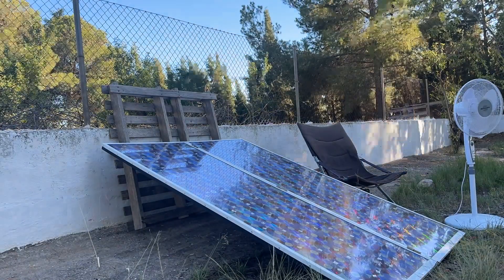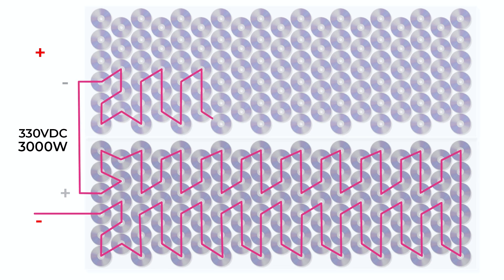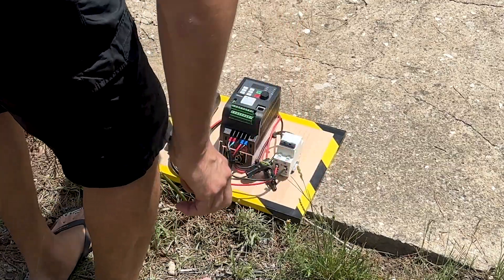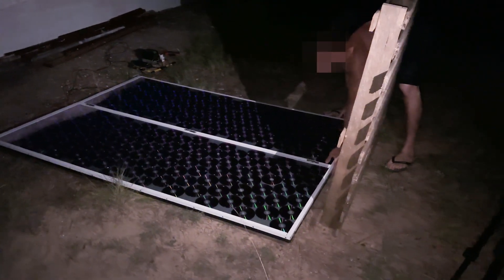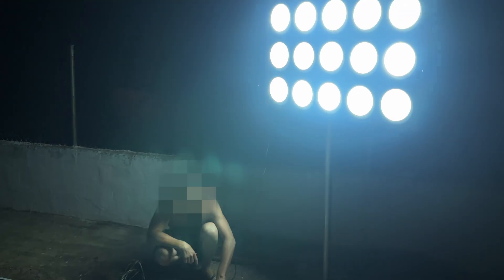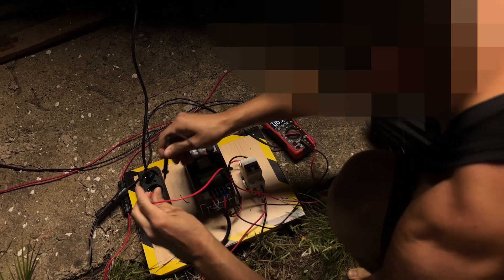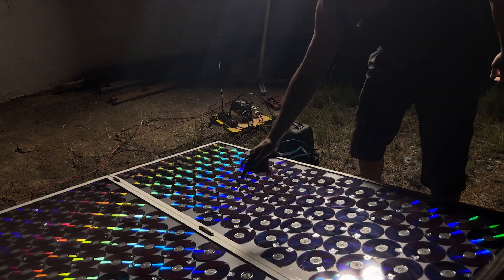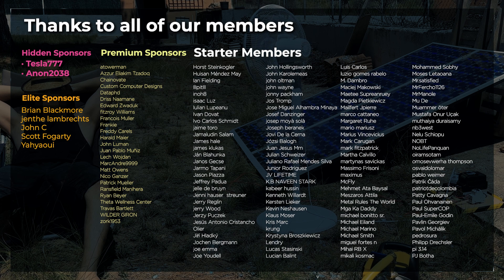THIS HOMEMADE SOLAR PANEL WORKS ON MOONLIGHT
In the previous video we made a solar panel with silicon CDs. This solar panel generates so much electricity that we decided to do a test during the night, with the light of the moon...

INDEX:
0:00 Introduction
0:33 Tests with moonlight.
4:19 Thank you

TURN ON SUBTITLES. THEY ARE TRANSLATED INTO SEVERAL LANGUAGES

We want to thank all the members of our channel, but especially the Elite members:
-Scott Fogarty
-John C.
- Yahyaoui

USED ​​MATERIALS:
- Solar frequency converter
- DC or direct current circuit breaker
- Cable for solar panel with connectors
- MC4 connectors
- Hot glue gun
- Electrical terminals
- Electrical terminal crimping pliers
- Silicone tears
- Aluminum profile
- Transparent silicone
- Silicone gun
- Welding machine
- Welding helmet

-Sony RX10 IV
- GoPro HERO11
- Insta360 One RS Twin Edition
- iPhone 15 Pro Max
- 72" Aluminum Tripod
- Smartphone tripod
- Screen batteries
- Screen for Sony FEELWORLD F5 Pro V4 camera
- Articulated arm
- HDMI adapter for iPhone
- Bresser Pantograph F001483
- BOYA Microphone
- Lighting spotlight kit